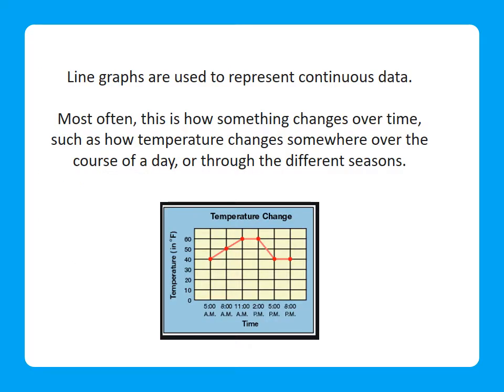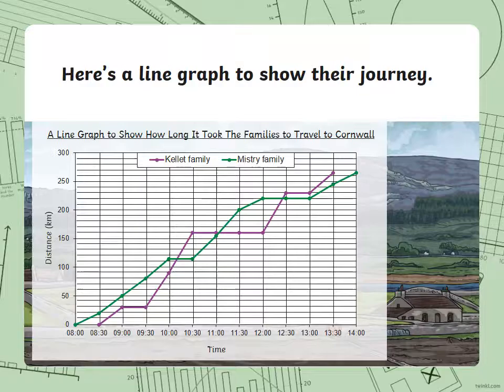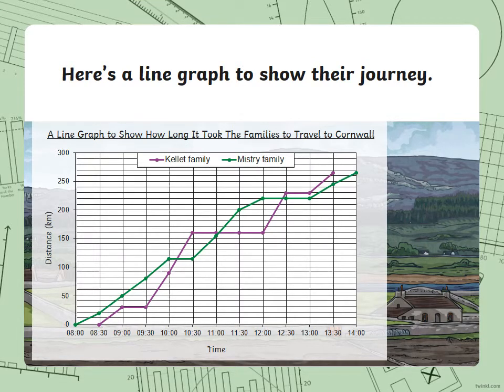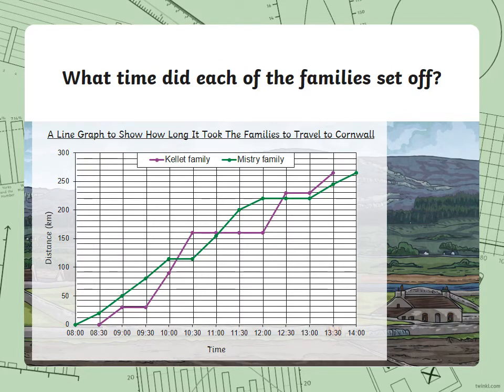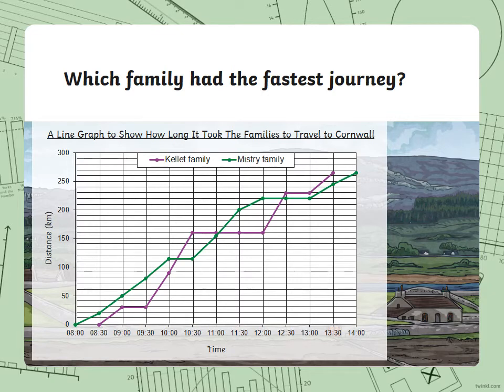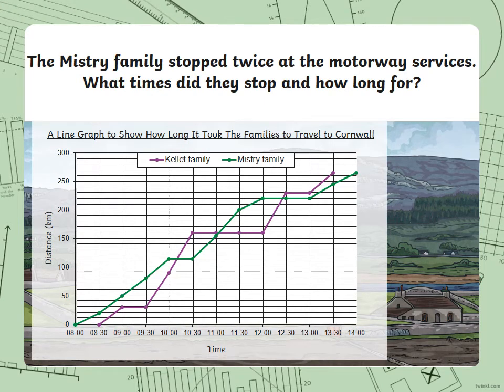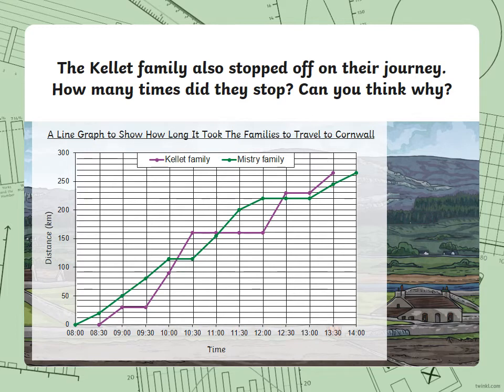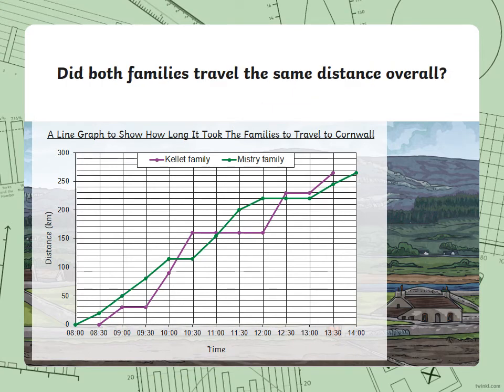Y6 Maths – Monday 15th June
Reading and interpreting line graphs